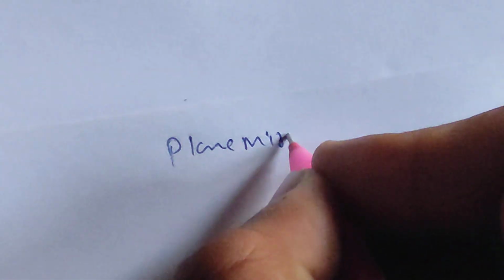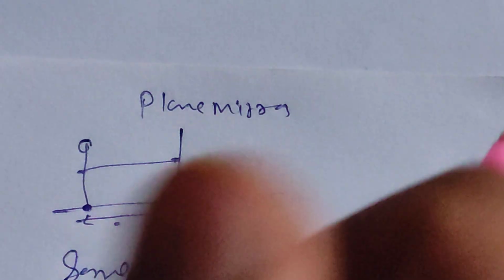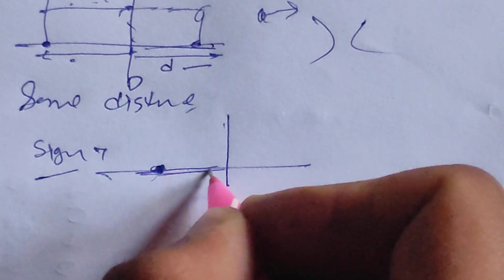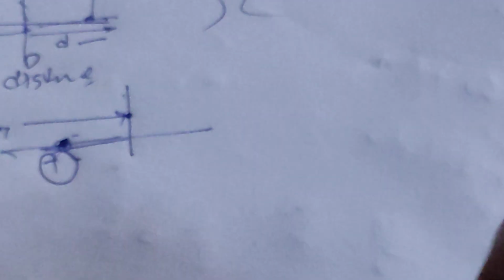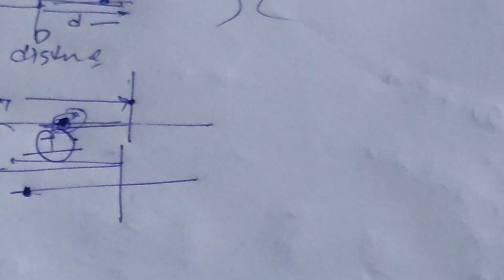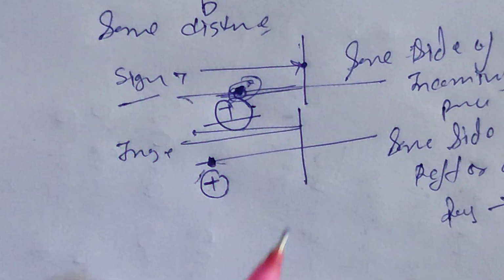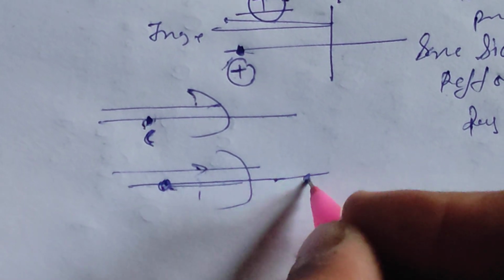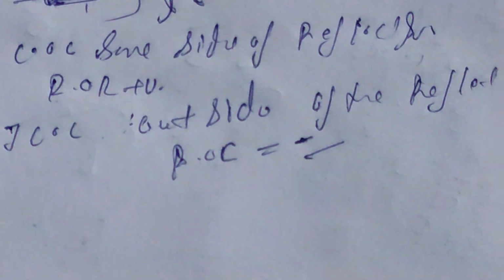Class 10 Physics | Plane Mirror Sign Convention Explained in Hindi 🔥 | Full Concept + Examples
In this video, we will learn Plane Mirror and Sign Convention in Class 10 Physics in a very simple and easy way.
You will understand: ✔ What is a Plane Mirror
✔ Image Formation in Plane Mirror
✔ Sign Convention Rules
✔ Important Exam Points
✔ Numerical Examples
This lecture is specially helpful for Class 10 Board Exams and concept clarity.
Daily Maths, Physics & Chemistry lectures के लिए जुड़े रहें।Class10Physics